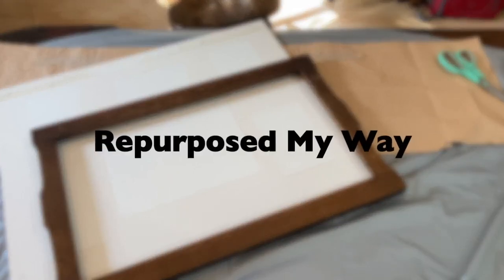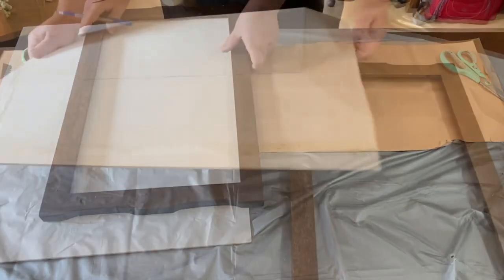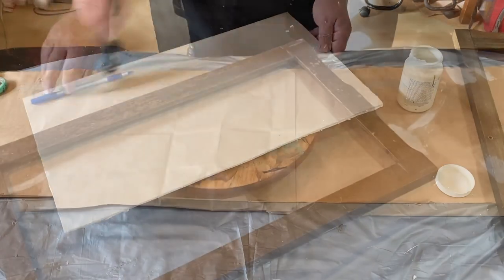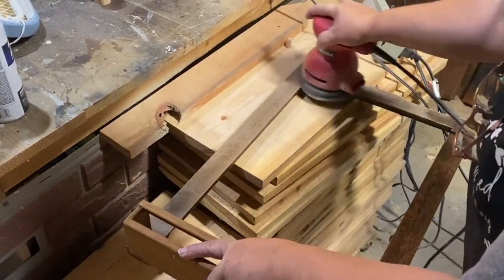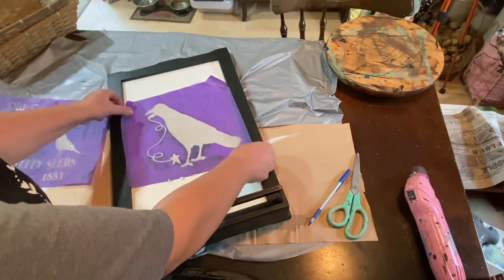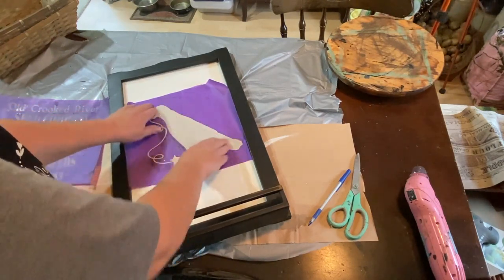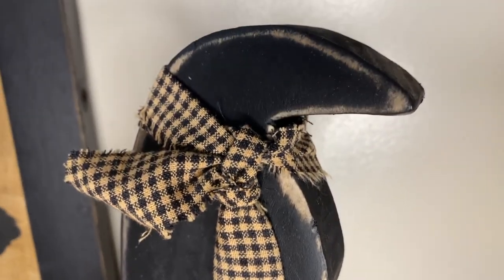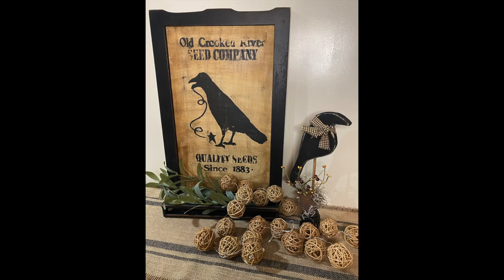DIY Trash To Treasure Primitive Decor | Scrap Wood Crows Project | Maine Made